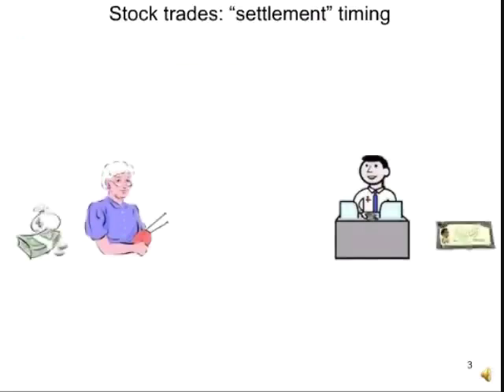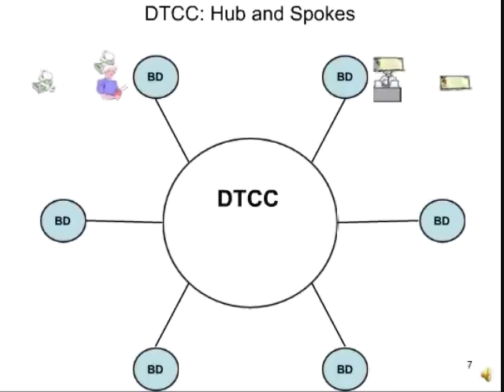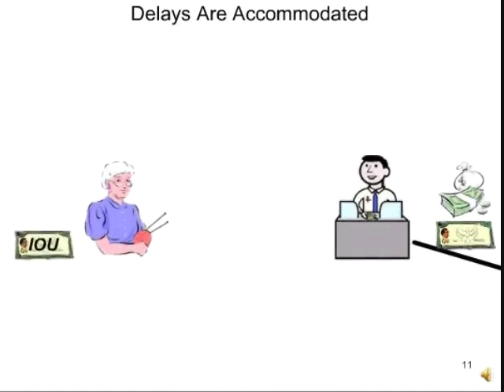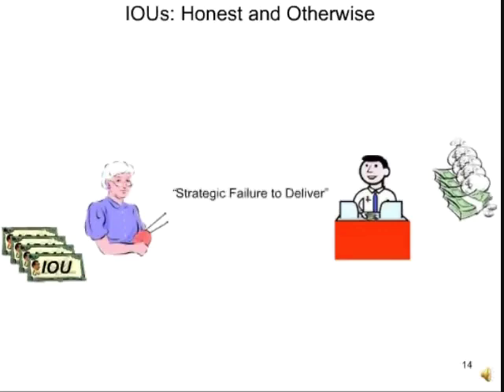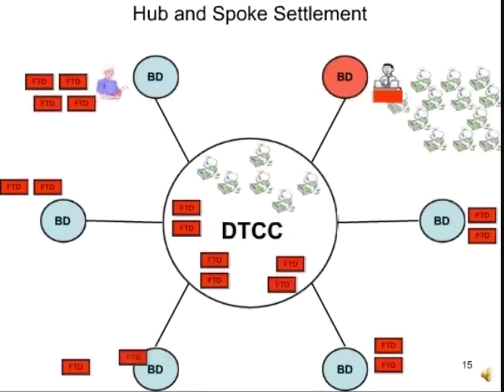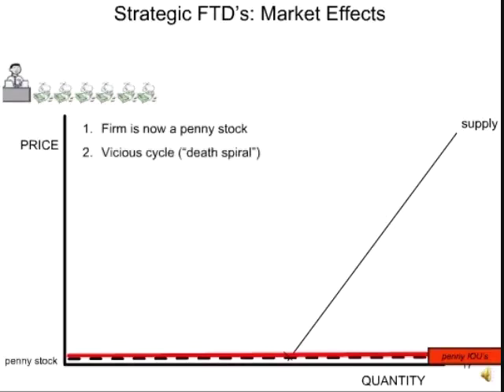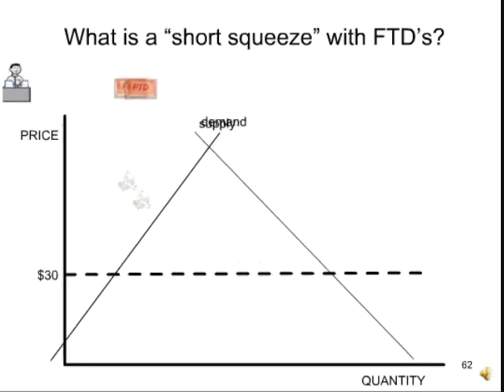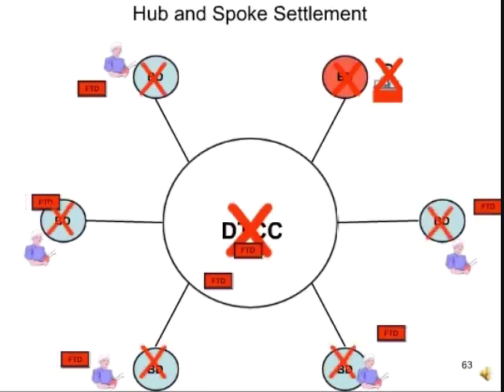Failure To Deliver (FTD) - Where are the stocks?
This presentation, created in 2006, launched the popular market reform movement. Overstock.com CEO Dr. Patrick Byrne explains illegal naked short selling, its roots and risks, in terms anybody can understand.

This video is a condensed version of the full presentation.